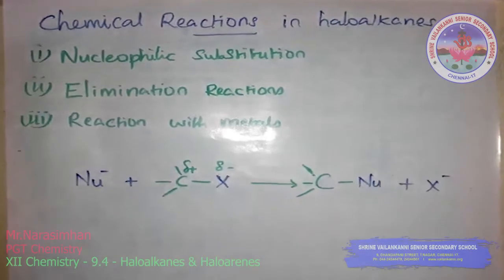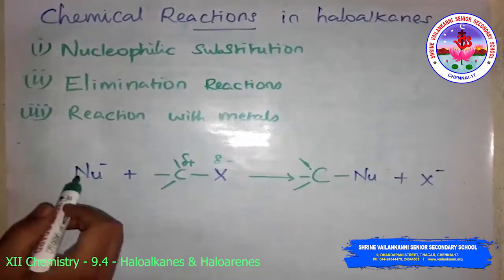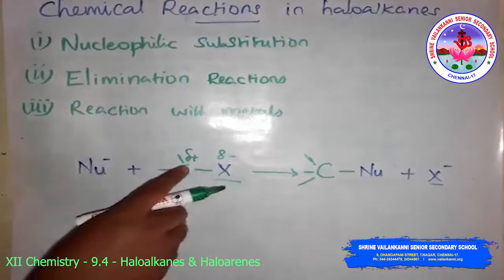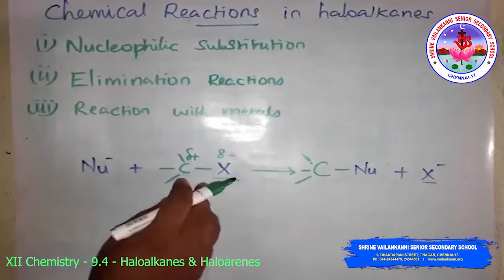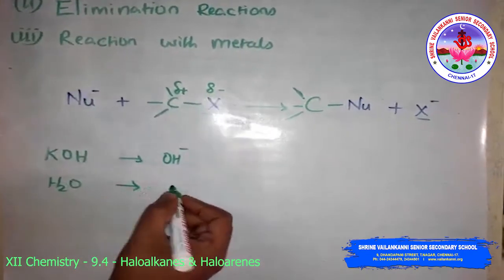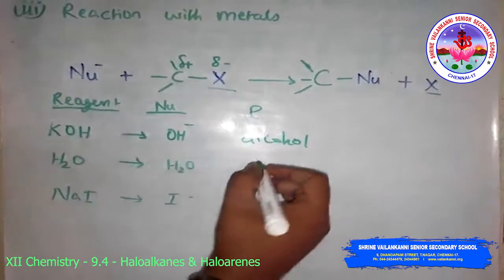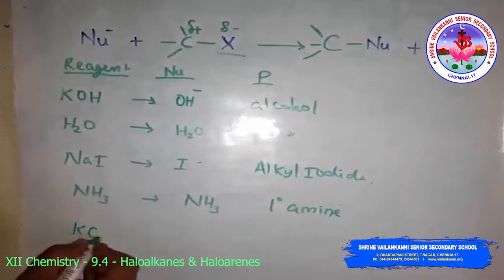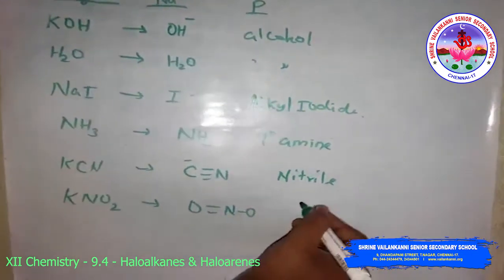SVSSS (12 CBSE) XII - Chemistry - 9.4 - Haloalkanes and Haloarenes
Duration:⏲ 16m31s

Lesson Description:
Class 12 Chemistry
Topic - unit 10 ( haloalkanes and haloarenes)
This video explains about the chemical reactions in haloalkanes
9.4

SVSSS Class XII can join us on google classroom as per class code sent and timetable sent to you. You can join live lessons with meeting id and pwd sent to you.